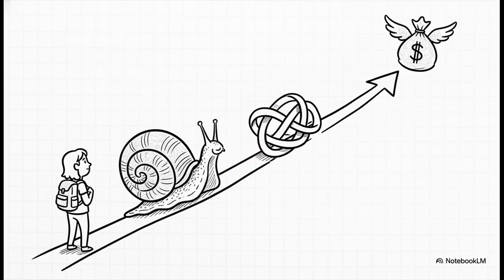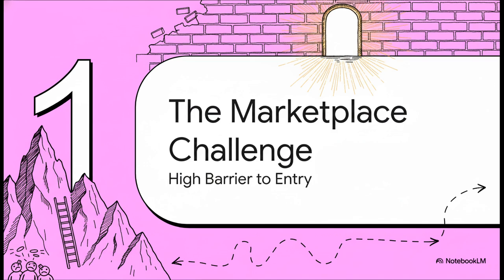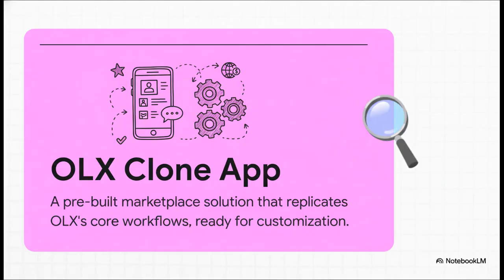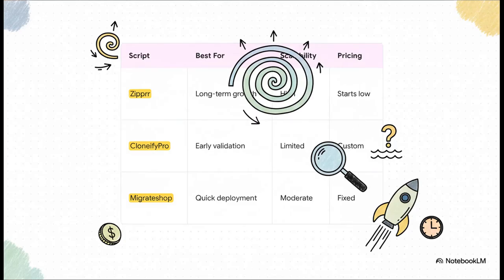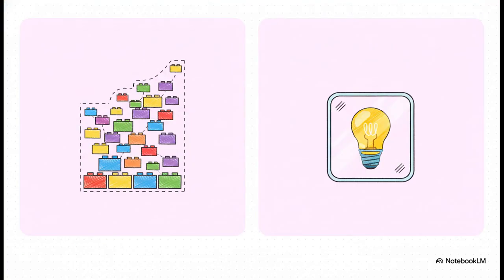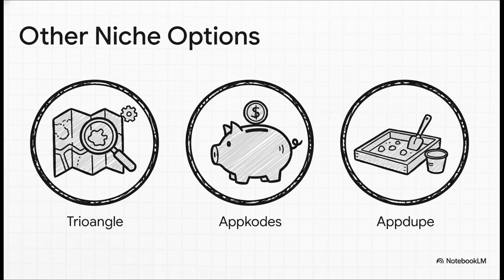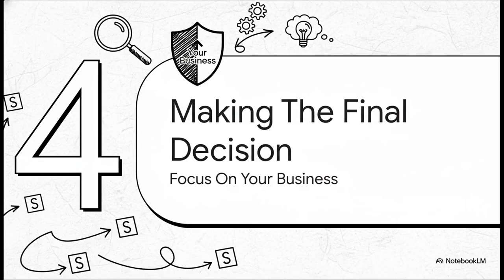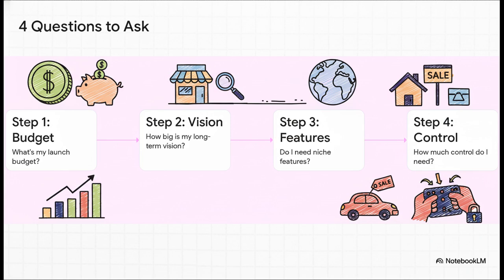Top 7 OLX Clone Scripts for 2026 | Features, Pricing & Scalability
Online classified platforms remain a strong model for local buying and selling in 2026. Users expect easy listing creation, category-based browsing, location filters, and safe interactions.

In this video, we review the 7 best OLX-style classified marketplace solutions, comparing features, scalability, pricing clarity, and overall suitability for startups and growing businesses.

🔍 What this video covers:
• Core features of OLX-style platforms
• Scalability and long-term growth factors
• Pricing transparency and limitations
• Comparison of leading OLX clone scripts

📌 Who should watch:
• Classified marketplace startups
• Entrepreneurs planning local marketplaces
• Businesses expanding into online classifieds